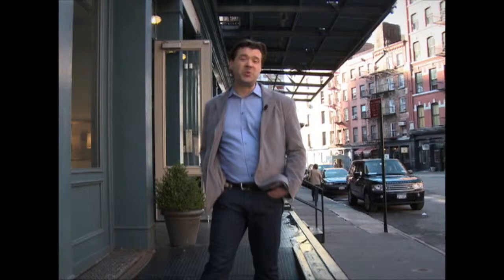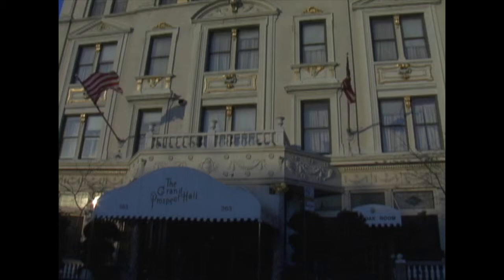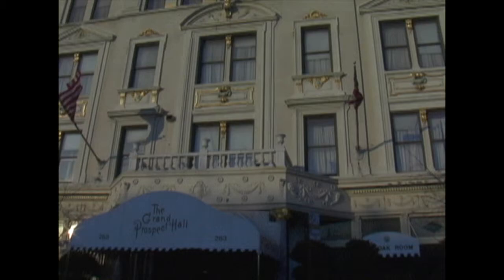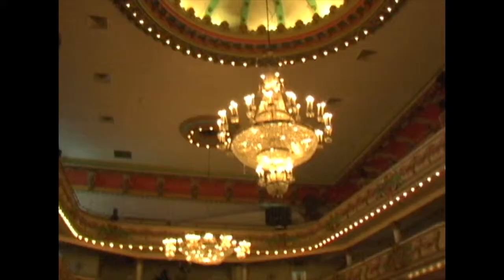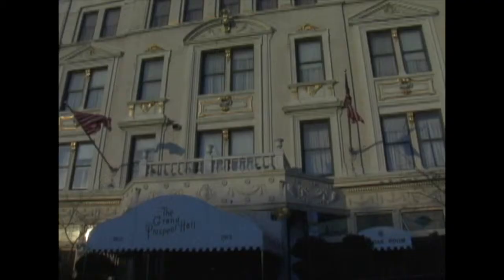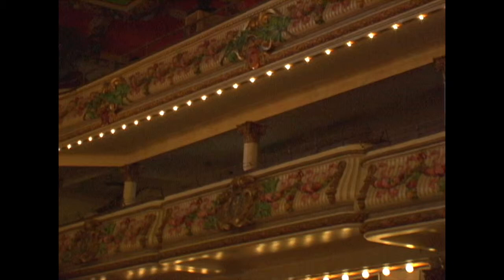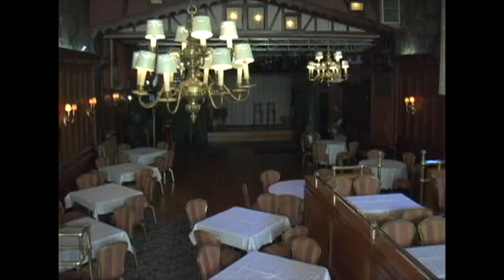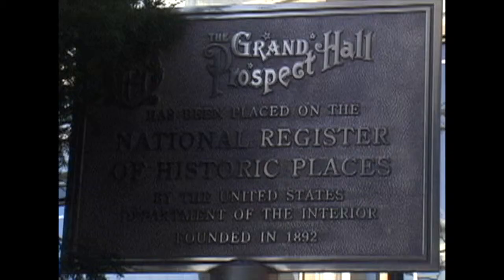Historic Brooklyn Ballroom hosted Al Capone/Mae West/Bob Hope & even Women's Sufferage Party Rallies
It is one of the last Victorian-era ballrooms left in America and it almost didn’t make it into the 21st century. But now, thanks to some loving caretakers, The Grand Prospect Hall is ready for its close-up.Located in Park Slope, Brooklyn, The Grand Prospect Hall is like a Fabergé egg, for its tasteful but plain exterior gives little hint of the opulent decor inside.